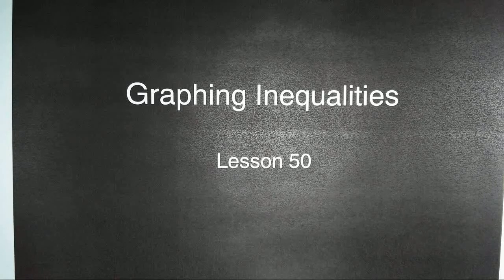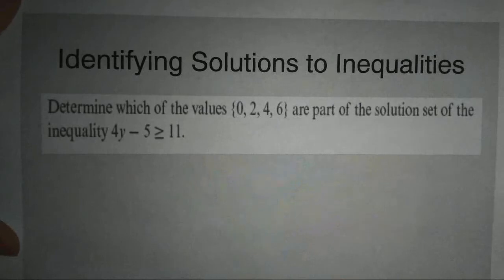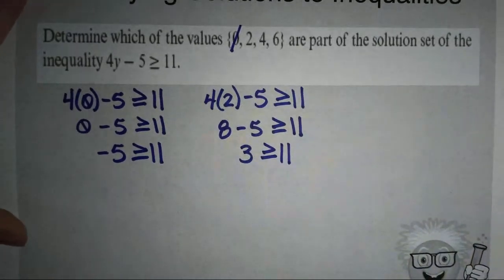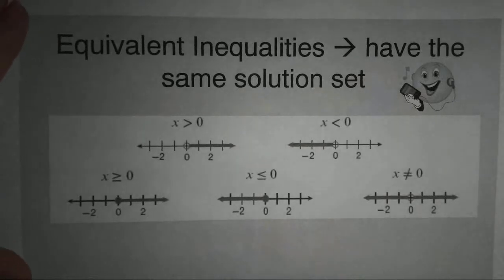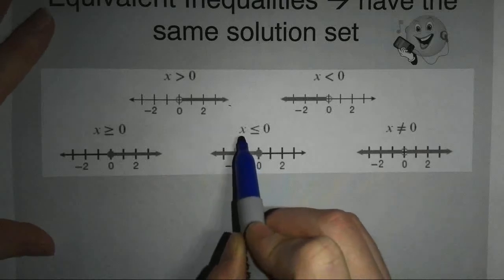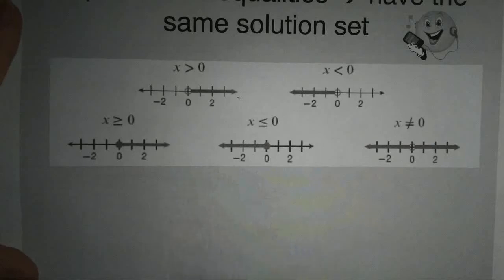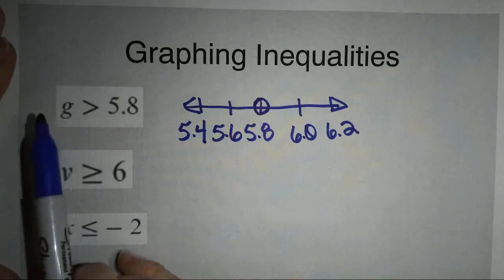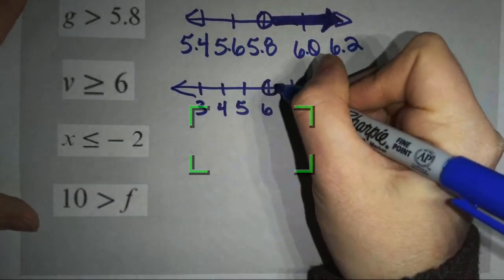Algebra 1 Lesson 50-Cavelli WCHS